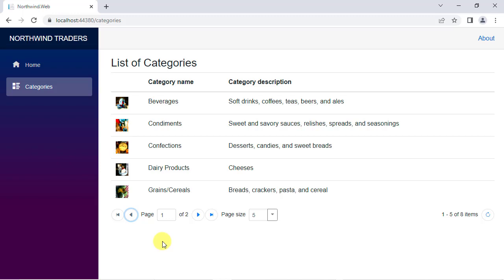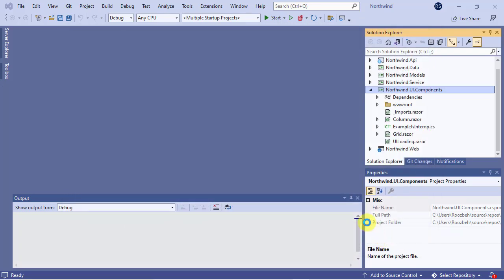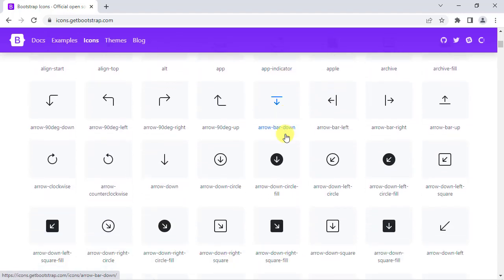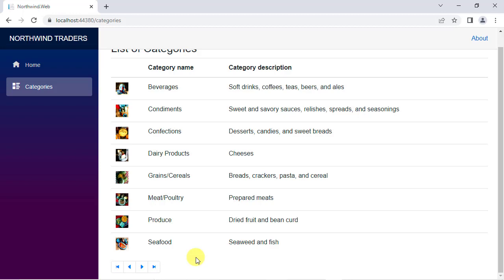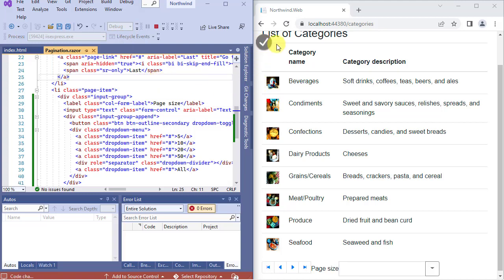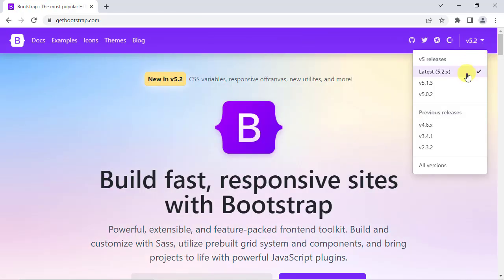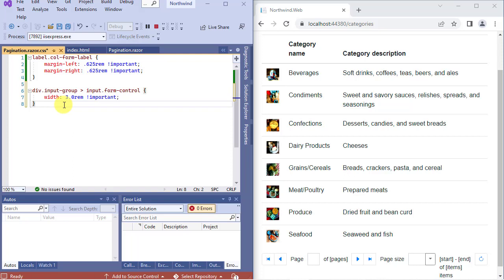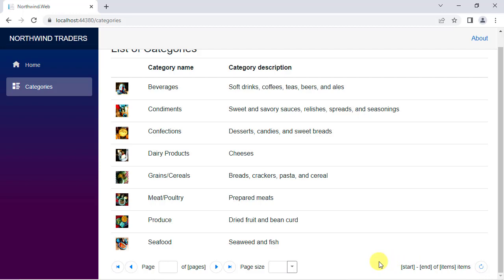How to Create a Fully Functional Pagination Component - Part 1: The UI Design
In this video, I'll show you how to design the user interface of a fully functional pagination component from start to finish which can then be integrated into and used by the grid component.